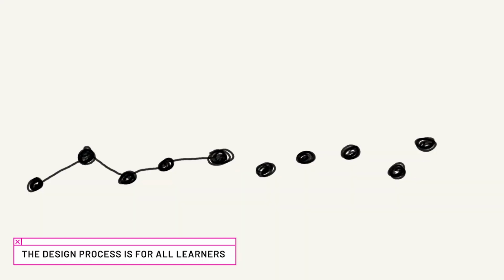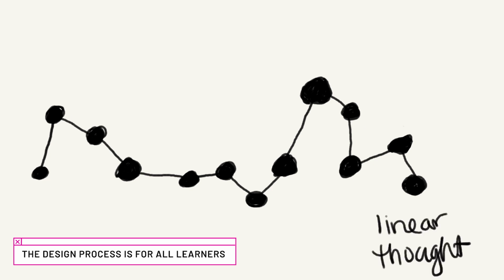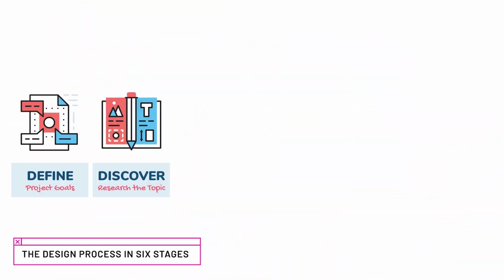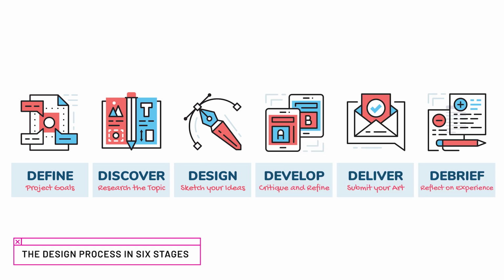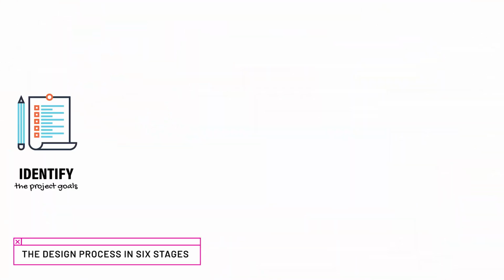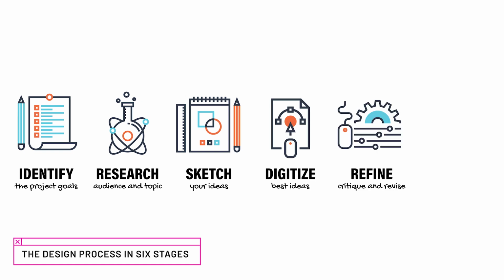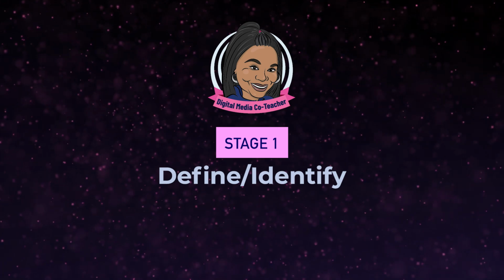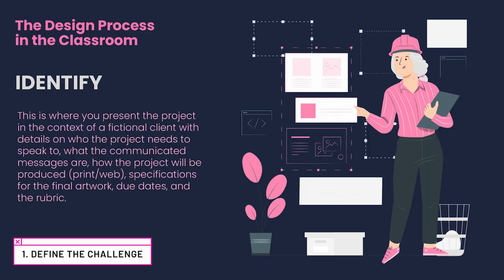How to Teach Creativity in the Graphic Design Classroom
Did you know the creative industry has a formal process for graphic design and media projects? As a matter of fact, our process is not so different from the scientific method or engineering design. This video offers an overview of the creative design process—in six stages—you should integrate into your classroom projects and assessments to prepare your students for creative careers.

0:00  Introduction to the design process
0:30  Why the design process is important to developing creativity
1:34  The six stages of the design process
2:12  Stage 1: Define/Identify the project goals
2:56  Stage 2: Discover/Research the subject matter
3:31  Stage 3: Design = Sketch/Digitize ideas into concepts
4:05  Stage 4: Develop/Refine concepts
6:02  Stage 5: Deliver the project
6:52  Stage 6: Debrief/Reflect on experience
7:40 The Design Process Classroom Poster Sets (grab your favorite set at Etsy

Are you new to teaching digital media to high schoolers? Digital media includes computer graphics, digital photography, and media production. I am a graphic designer who entered the interactive media production CTE classroom. I launched this channel to help other educators prepare students for a career in the creative industry with design thinking, practice through curriculum, and implementation using Canvas LMS and other online tools. ‪